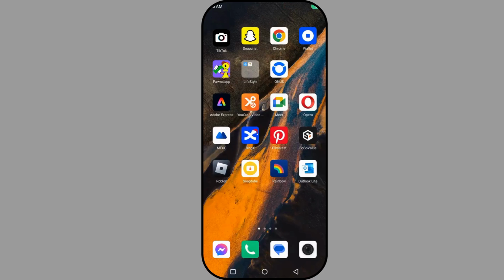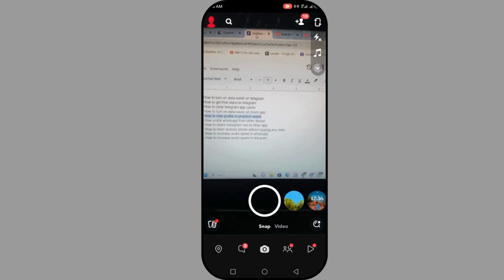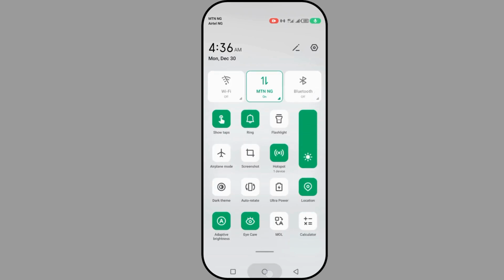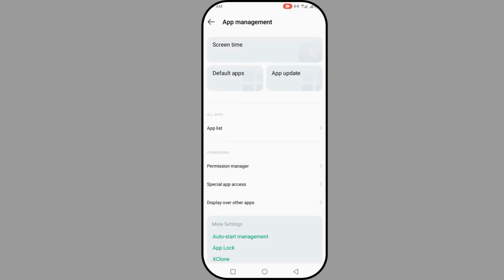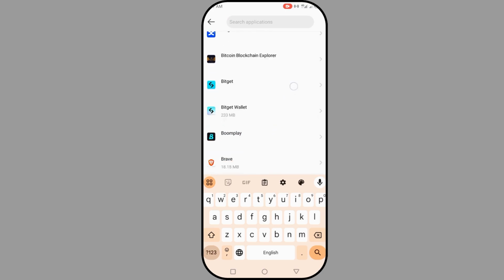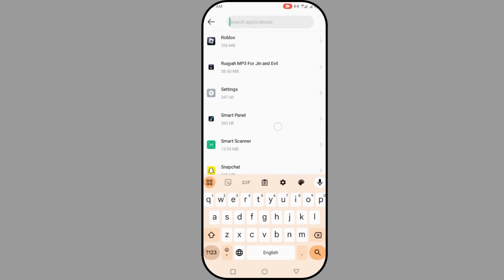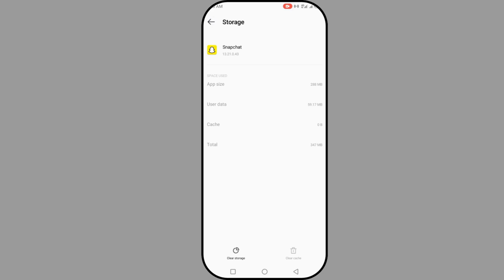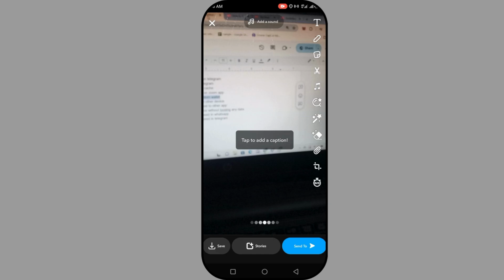How to Fix Snapchat Voice Not Loading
In this video, you will learn How to Fix Snapchat Voice Not Loading

Troubleshoot and fix the issue of Snapchat voice not loading with this easy step-by-step guide. Get your audio messages working smoothly again